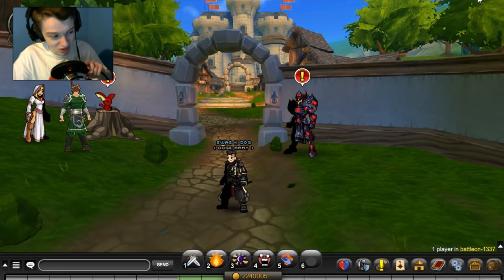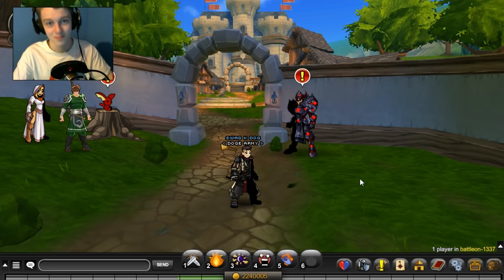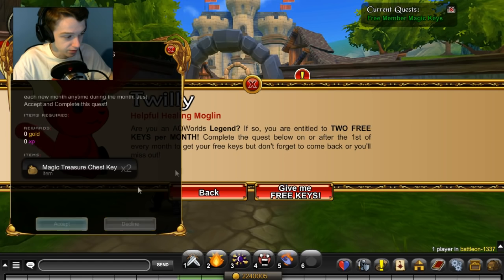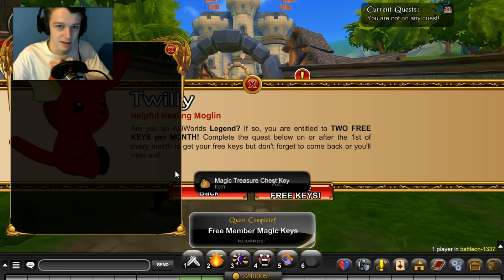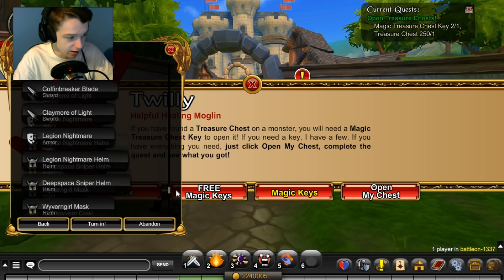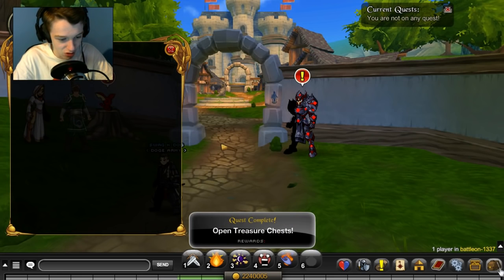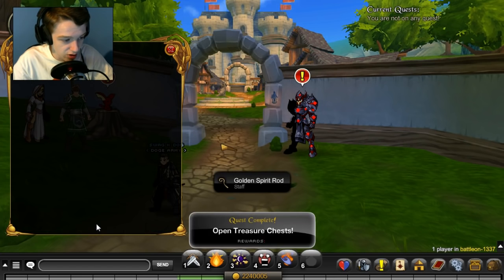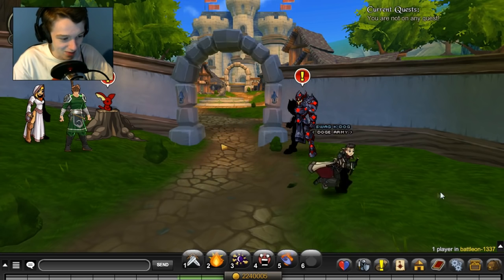Chest Opening AQW 2016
Opening some chests in aqw 2016